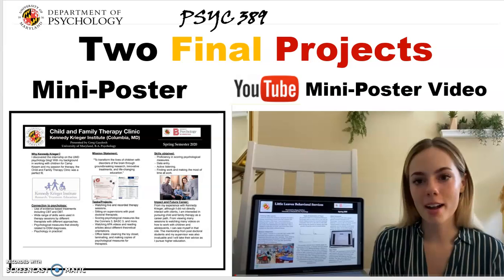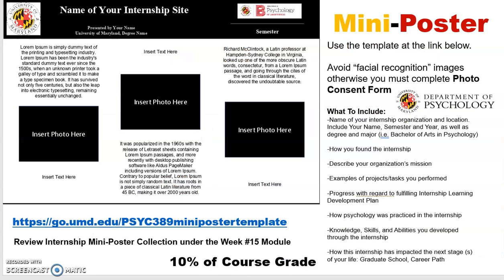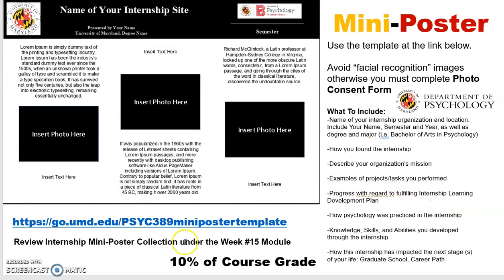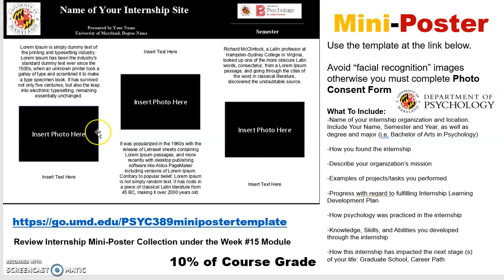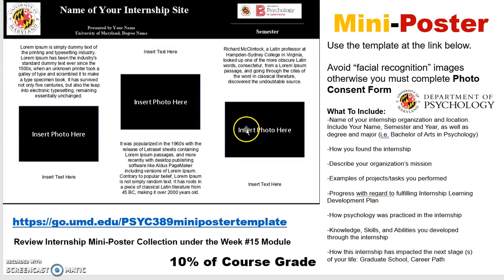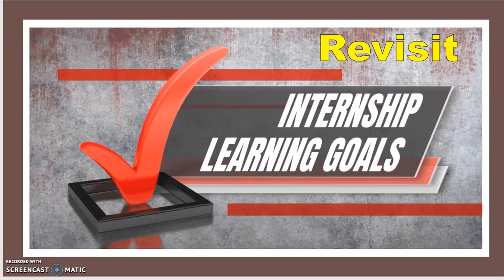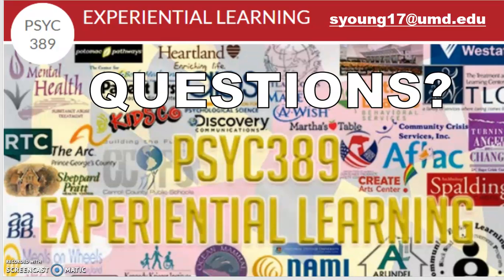PSYC 389 Final Projects Guide Summer 2021